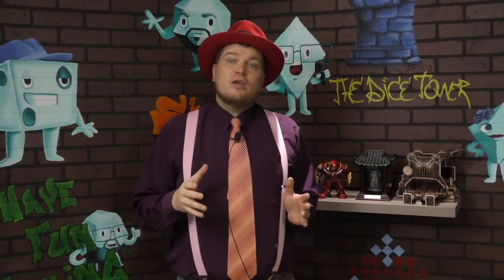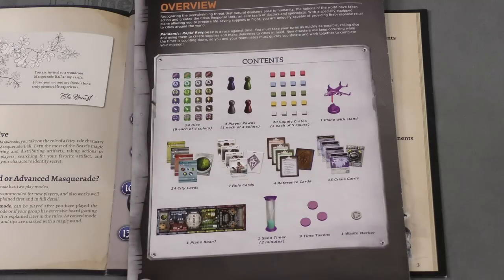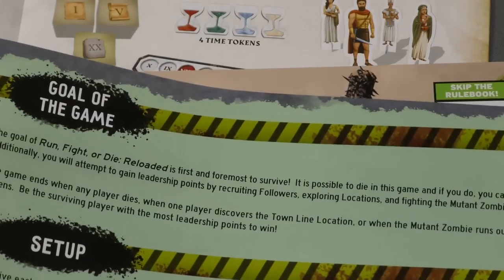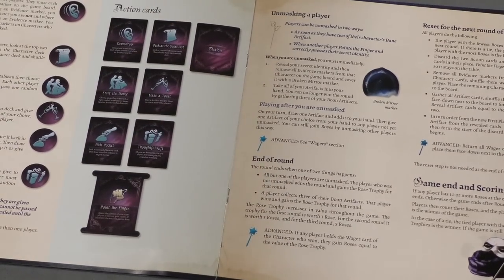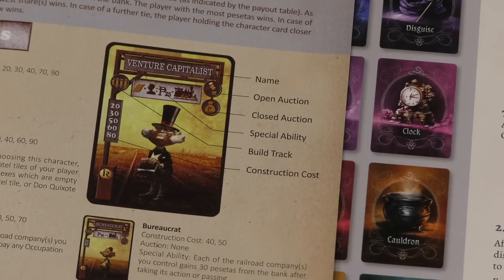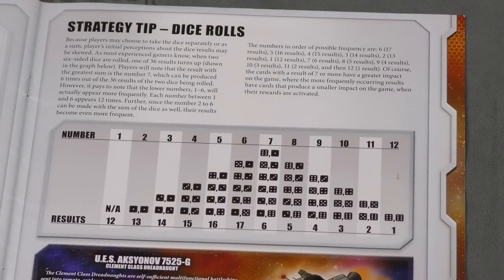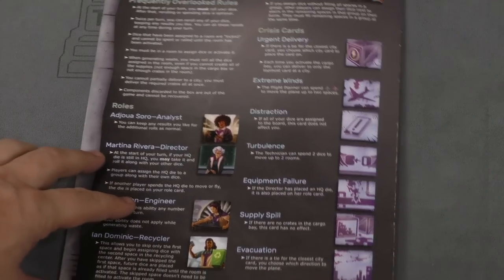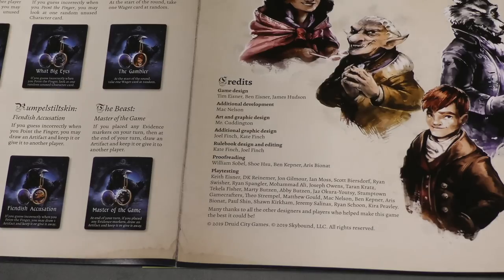How to Write an Excellent Rulebook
Tom Vasel gives his thoughts on what makes a rulebook excellent.